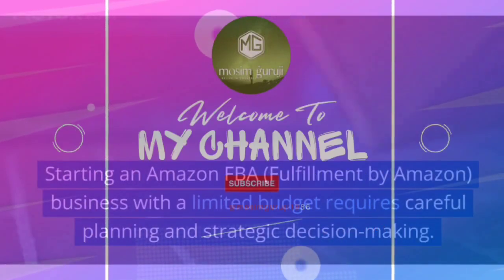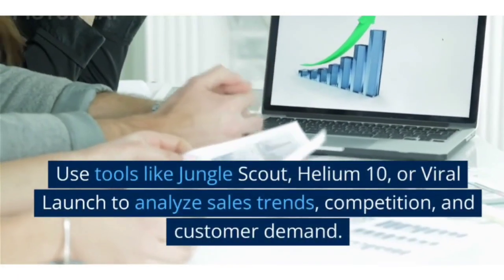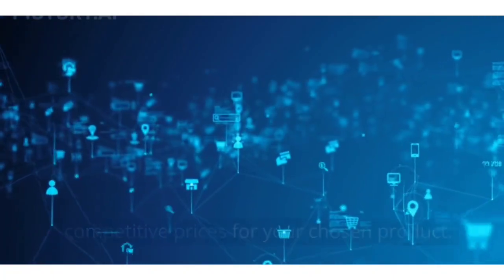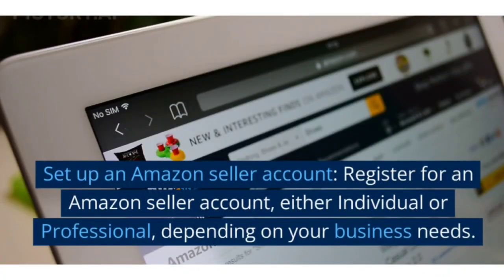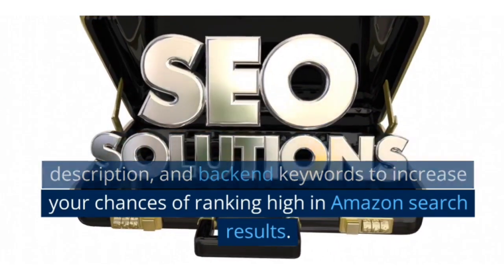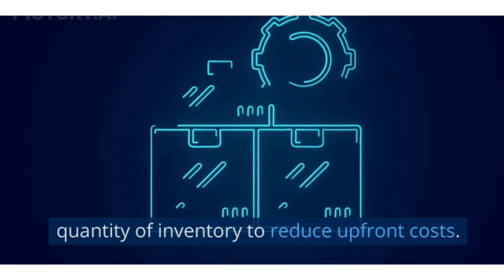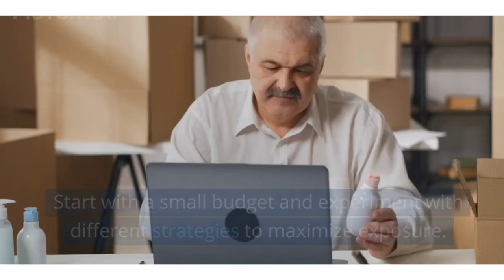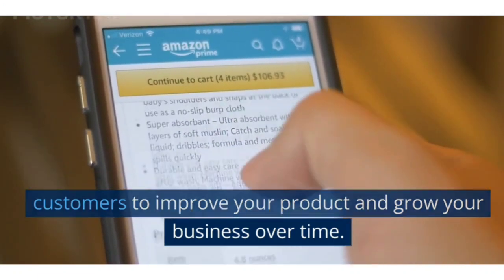"Building Your Amazon FBA Business from NOTHING but $250: Here's How?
Are you ready to embark on your entrepreneurial journey with Amazon FBA but have a limited budget of $250? Look no further! This comprehensive guide will walk you through a beginner-friendly strategy to kickstart your Amazon FBA business from scratch. Starting your own business has never been easier!

In this video, we'll guide you step-by-step through the process of setting up your Amazon FBA business with just $250. We'll cover everything from product research to sourcing, listing creation, and marketing strategies to ensure your success.

Learn how to identify profitable product niches using various research tools and techniques. Discover effective sourcing methods to find reliable suppliers and negotiate the best deals possible. We'll also provide you with insider tips on optimizing your product listings to maximize visibility and attract potential buyers.

Additionally, we'll delve into low-budget marketing tactics to promote your products on Amazon and stand out from the competition. With our proven strategies, you can overcome budget limitations and start generating steady income through your Amazon FBA business.

Whether you're a beginner or a seasoned entrepreneur looking to expand into the world of Amazon FBA, this video will equip you with the knowledge and confidence to start your business with just $250. Don't let a limited budget hold you back from chasing your dreams!